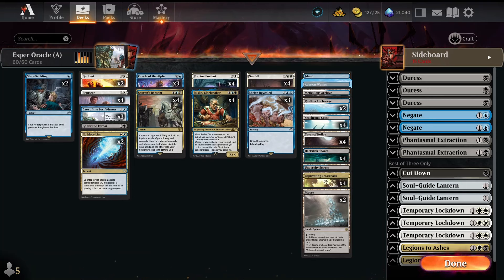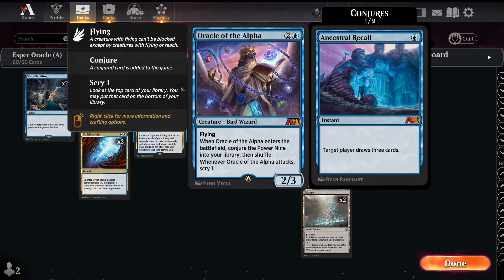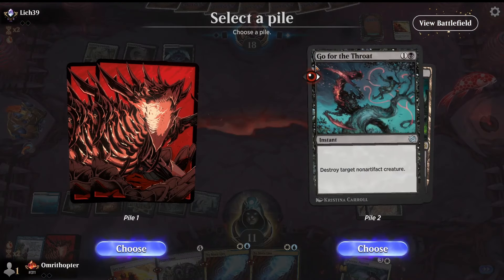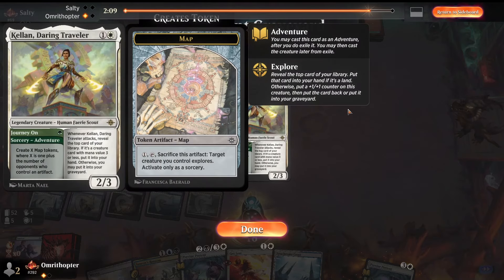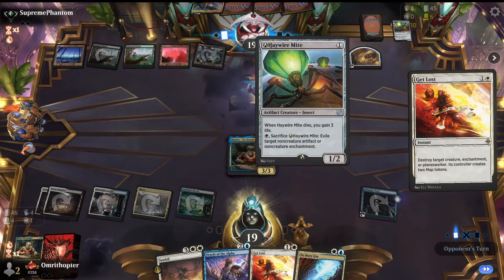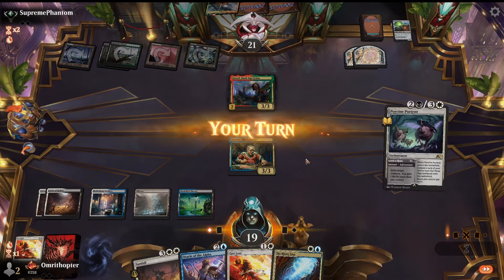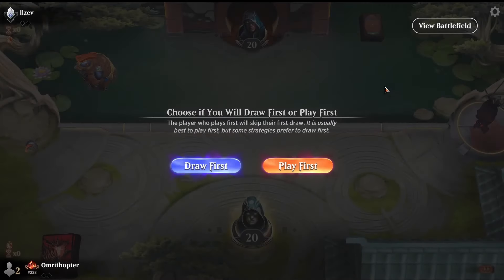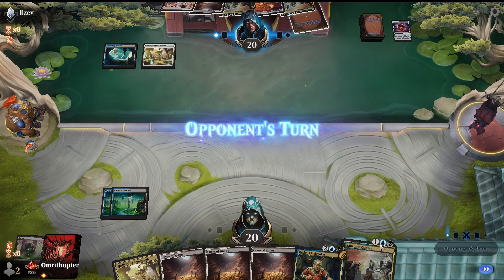Oracle of the Alpha is Broken! Alchemy Esper Oracle Control Deck Guide | MTG Arena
This deck is very powerful, has a great matchup against aggro thanks to its numerous wraths, and Oracle of the Alpha lets it go over the top-heaviest of ramp and control decks. This is my current frontrunner the upcoming Alchemy Qualifier Weekend, though the final list I submit for it will only be available to patrons.

Intro: 0:00
Deck Tech: 1:13
Match 1: 10:43
Match 2: 20:32
Match 3: 26:38
Match 4: 47:19
Conclusion: 1:05:45